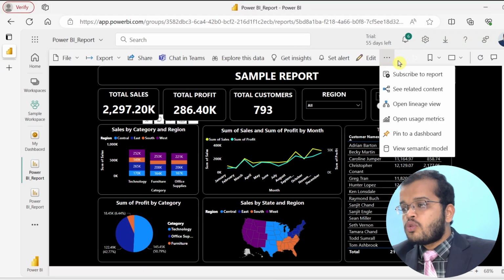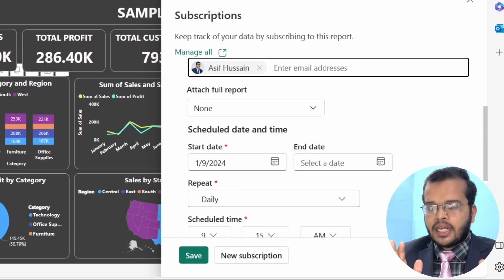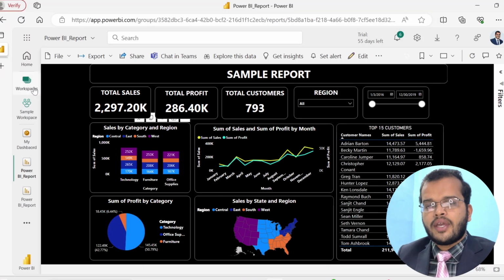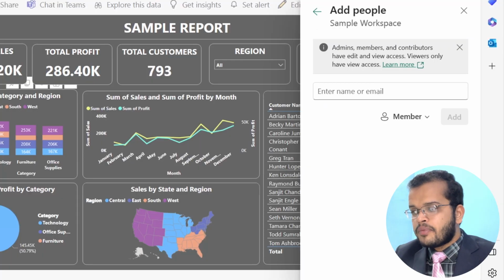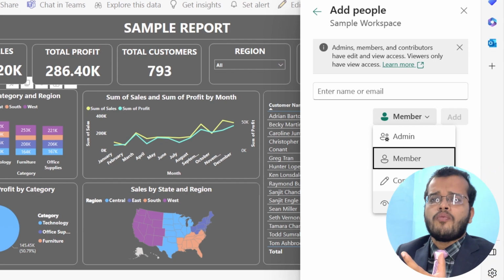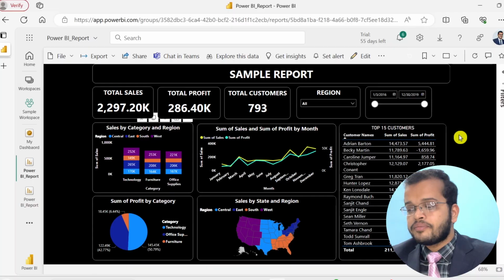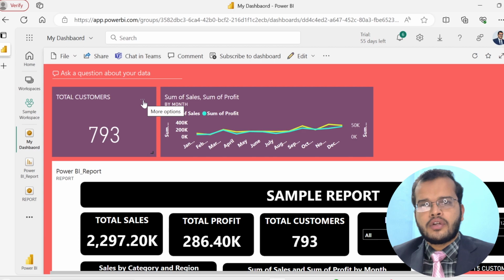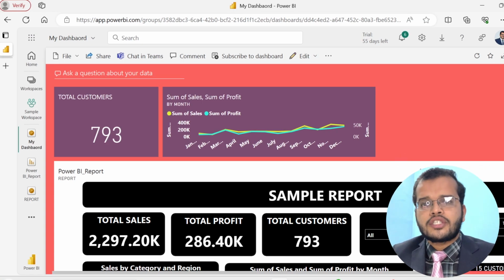Power BI Service Role Management Alerts and Subscription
In this enlightening Power BI tutorial brought to you by KnowHow Academy, we'll dive into the essentials of Power BI, focusing on creating roles, setting up subscriptions, and managing alerts within the Power BI service. Whether you're a novice exploring Power BI for the first time or an enthusiast looking to refine your skills, this video is your comprehensive guide.
Discover how to efficiently manage alerts, set up subscriptions for regular report updates via email, and understand the roles of Admin, Member, Contributor, and Viewer for workspace access within your organization. This tutorial emphasizes the importance of effective role management for secure and collaborative workflows.
 Key Topics Covered:
Embark on a journey to master Power BI with topics like Power BI service, a beginner-friendly tutorial, leveraging Power BI Desktop, effective training methods, and creating visually appealing dashboards. Explore Microsoft Power BI's integration, receive timely updates through subscriptions, configure email alerts, and generate insightful reports. Learn about managing alerts, including data-driven alerts within the Power BI service.

Time Stamp:
0:00- Introduction
0:27- Explanation and Demonstration of Power BI Subscriptions
4:16- Workspace Access and Role Assignment in Power BI
8:46- Alerts in Power BI